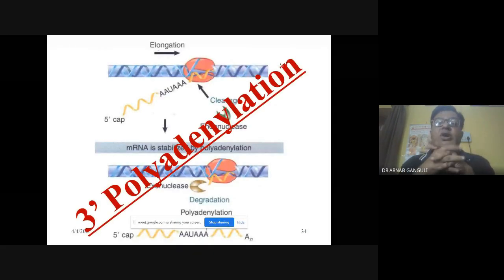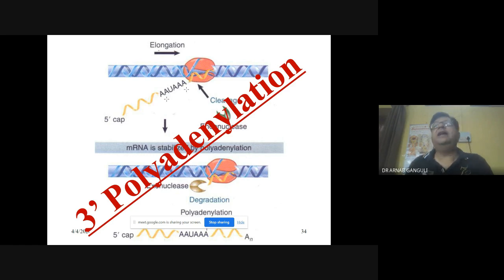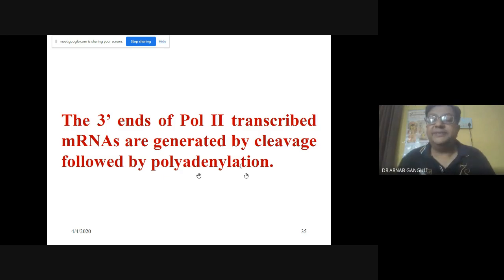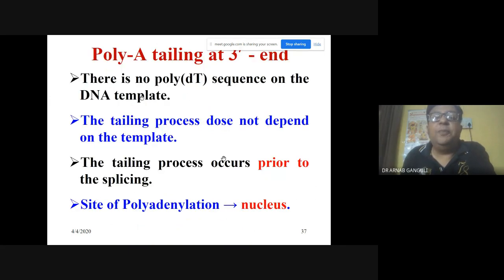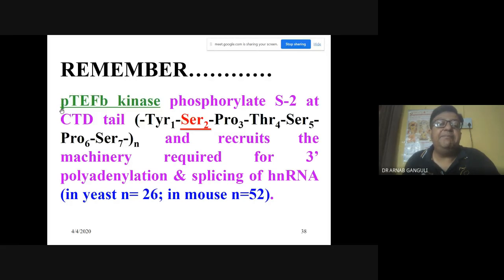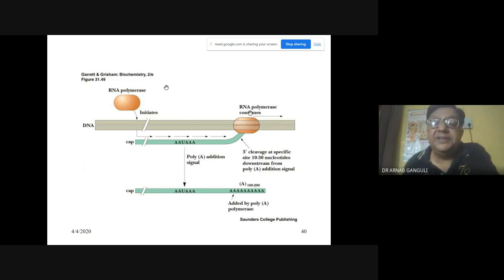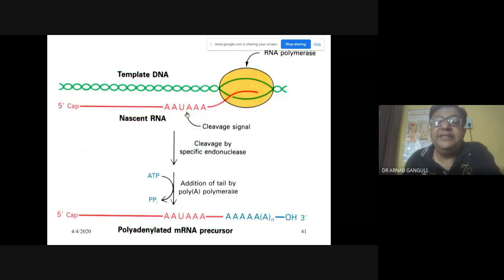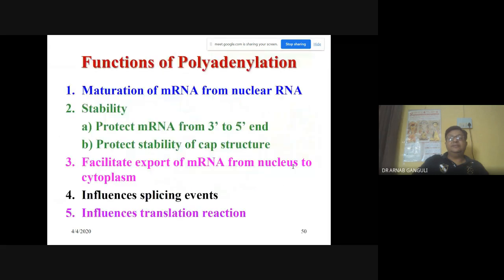post transcription modification polyadenylation PG sem 2 AG 2023 04 01 12 37 GMT+5 30